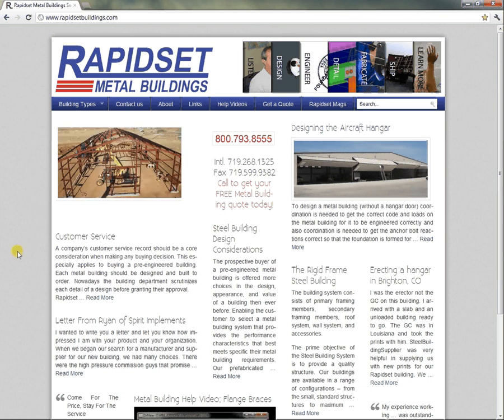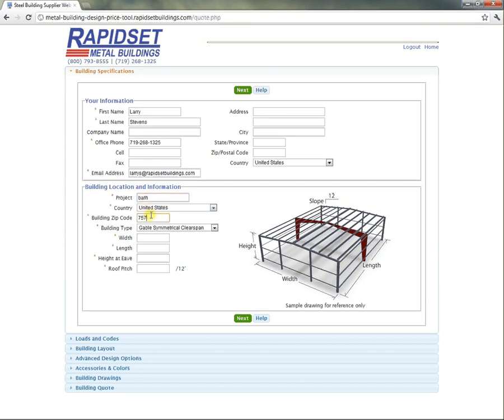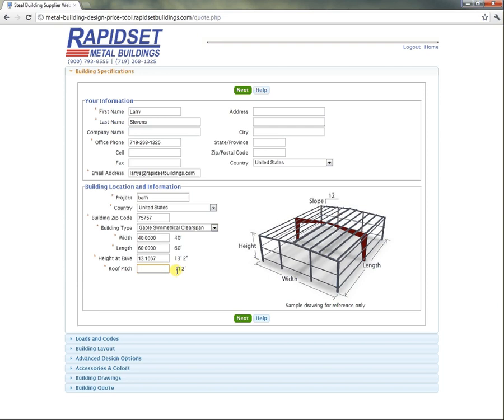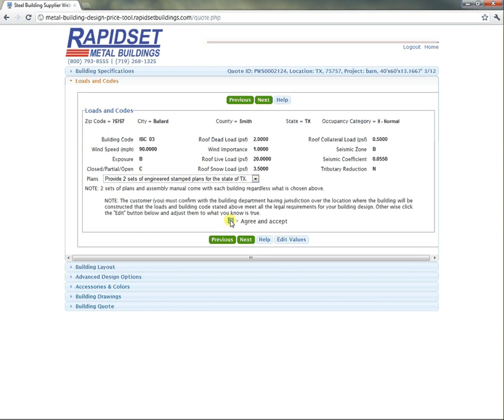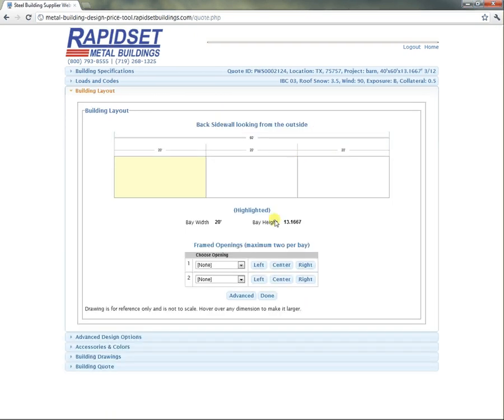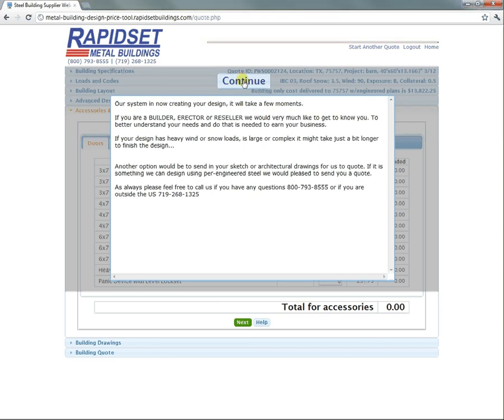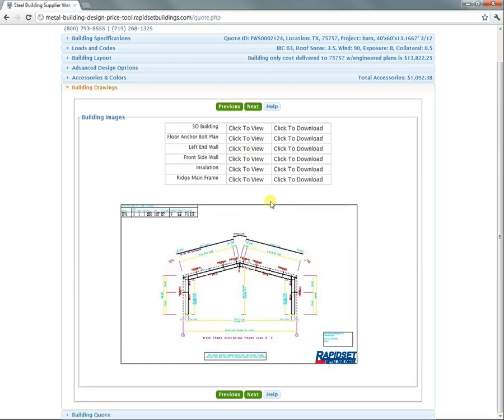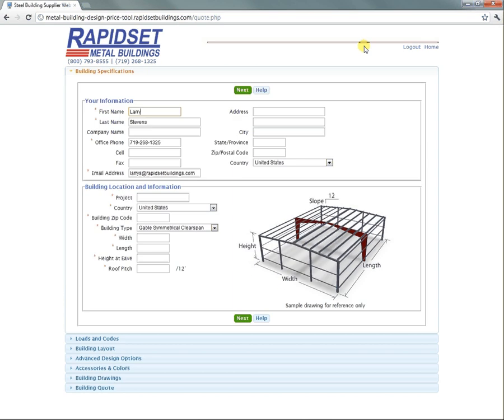Rapidset Metal Buildings Dealer Design Pricing Tool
This video shows the use of our Rapidset Metal Building Dealer Design Pricing Tool.  With this tool Builders, Erectors and Resellers can design and price steel buildings from home or on the job site or anywhere they can get to an internet connection.  You can even design and price a building on your phone or ipad.

The system will figure shipping to your job site, stamped plans for your state, give you default loads and code for the zip code entered, allow you to graphically place framed openings and bay layouts of the building.  Then once you have designed the building it will give accessories options you can add for that design.  An example would be exact cut insulation package, walk door, gutters and downspouts designed to fit that exact building, etc.

Once that is all done the system will generate plans of your design including framed opening, structural steel, slope, bays exactly as you designed it.  The table on the drawings page has different views and you can click to download the pages in PDF which allows you to save the plans on your computer.

Finally, the next tab will be the metal building quote including accessories.  Simply click the printable button for a clean printout of the quote

If you created an account your Rapidset Metal Building Designs will be saved for the next time you come.